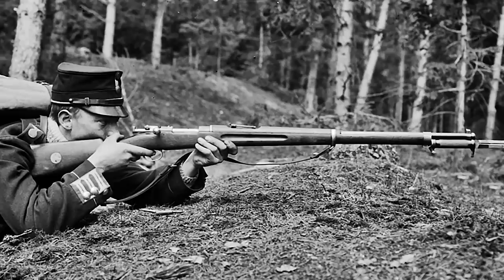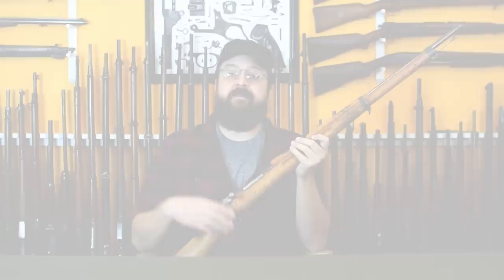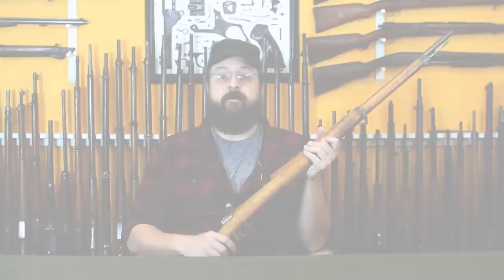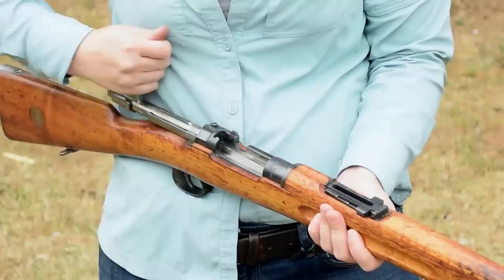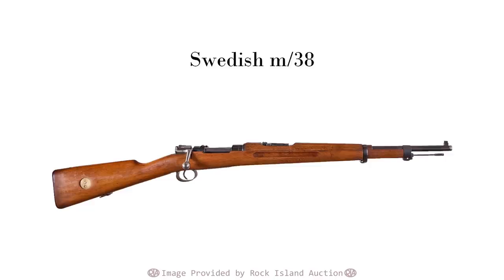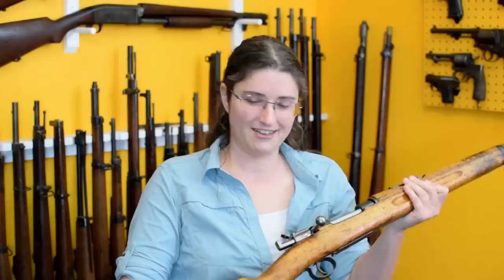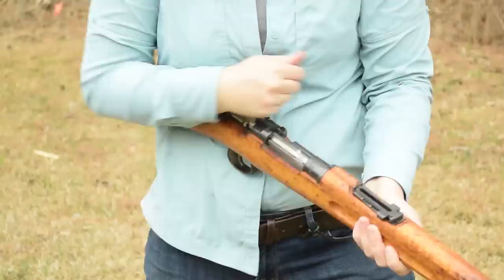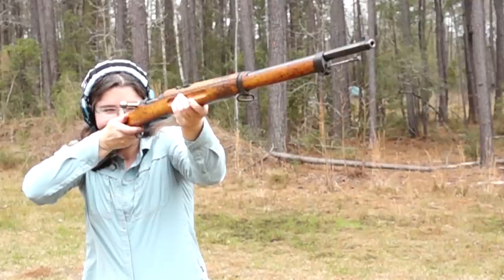History of WWI Primer 124: Swedish Mauser 1896 Documentary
Crown Jewels - The Mauser in Sweden: A Century of Accuracy & Precision
Dana Jones

Animations by Bruno!

C&Rsenal
3642 Savannah Hwy Ste 116
Box 103
JOHNS ISLAND, SC, US, 29455